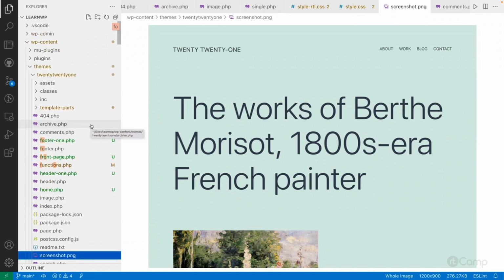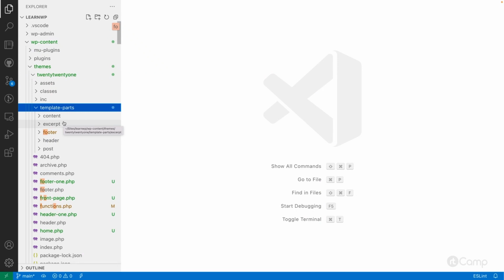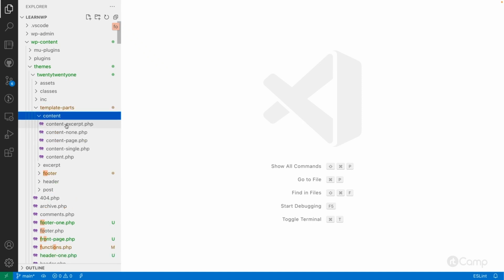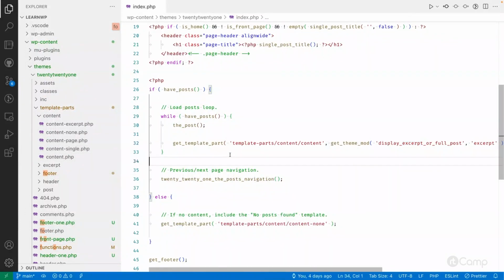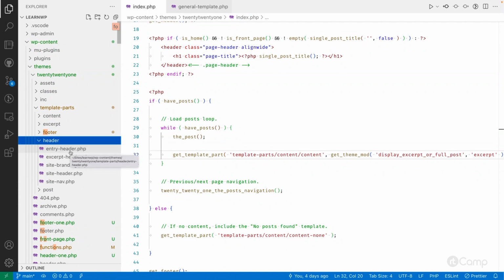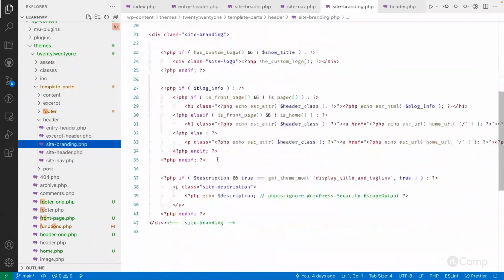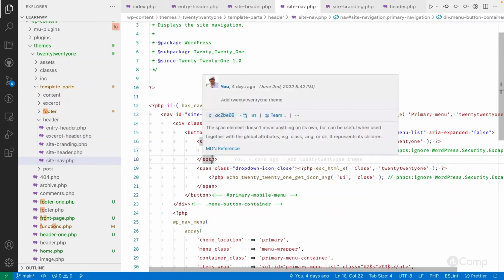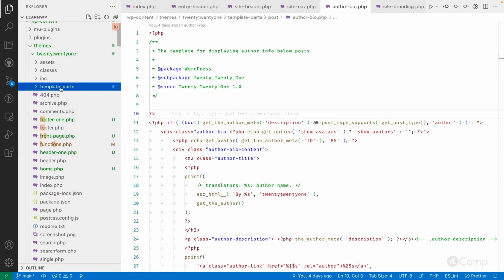Template Files & Template Parts - Template Parts